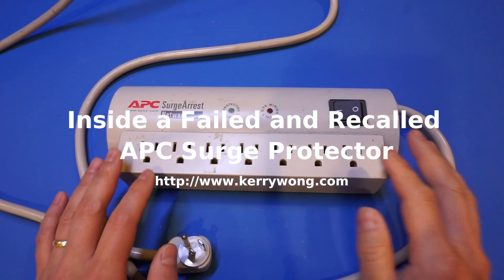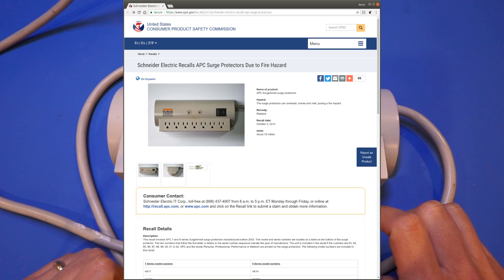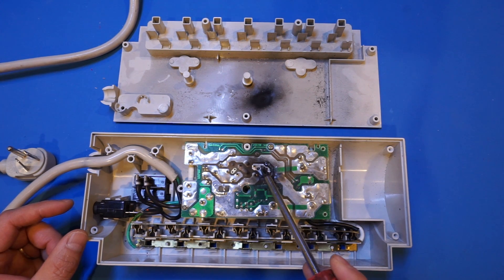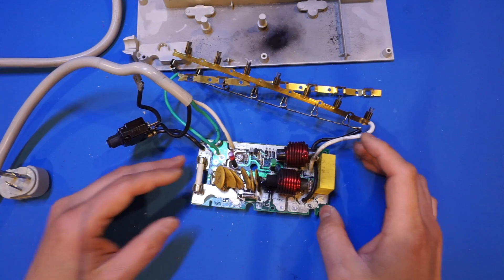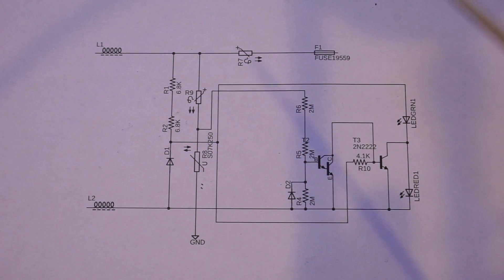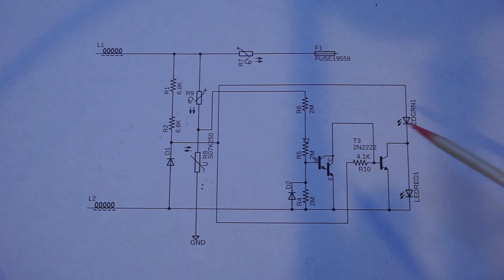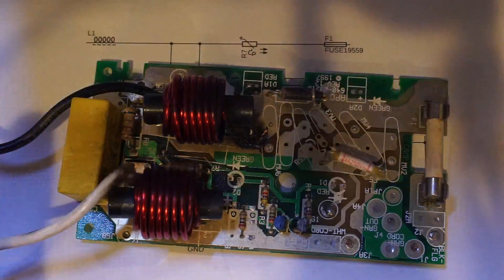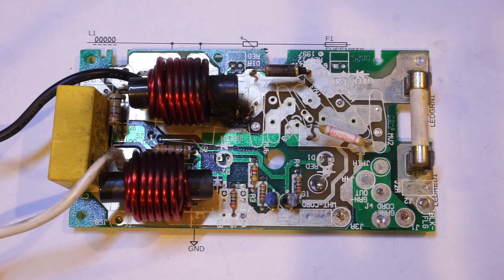Inside a Failed and Recalled APC Surge Protector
In this video I took a part a failed APC surge protector and analyzed its failure mode.